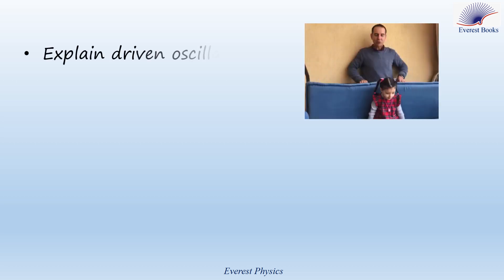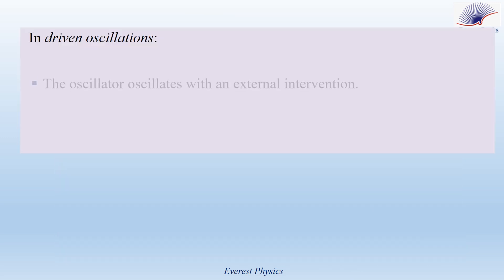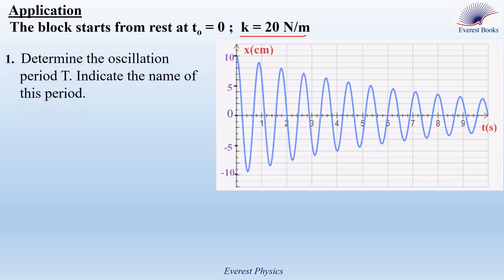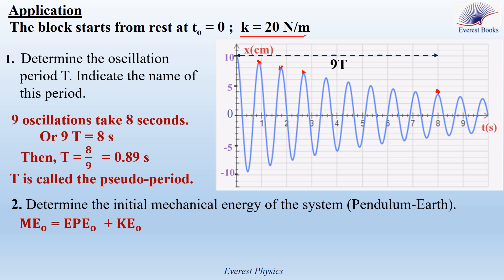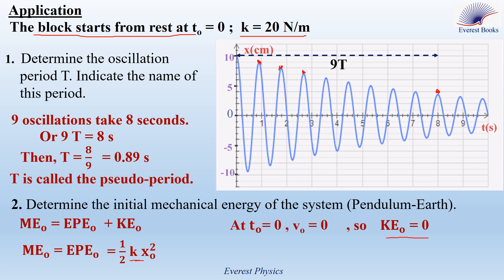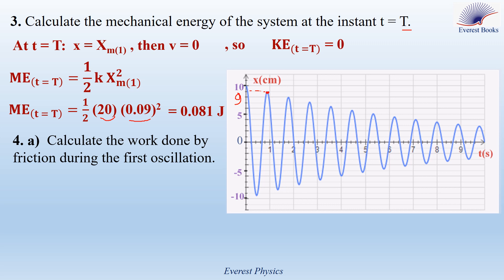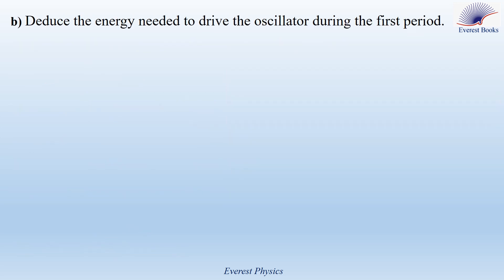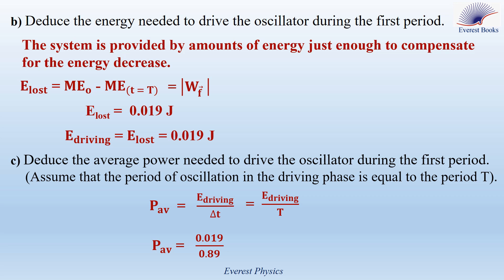Driven oscillations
In this video, we explain driven oscillations, and then solve a problem about damped and driven oscillations.